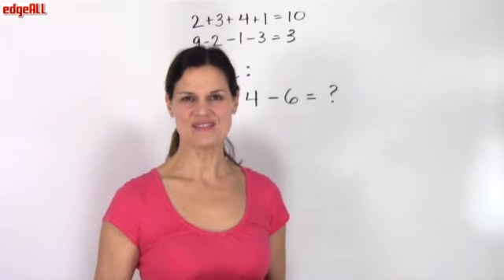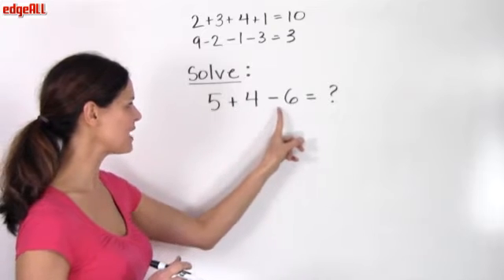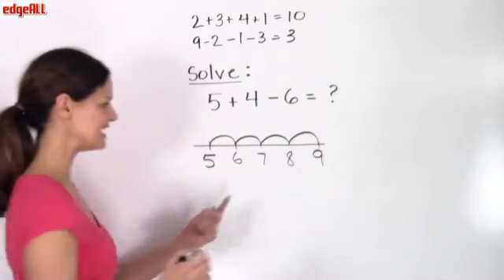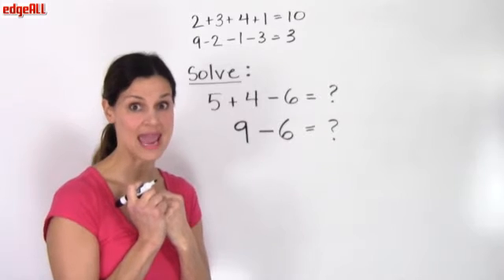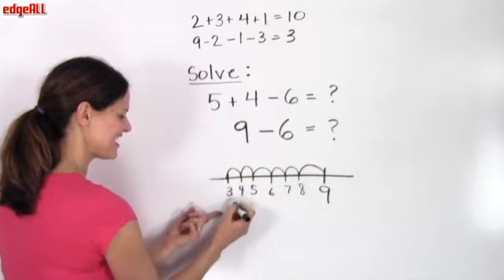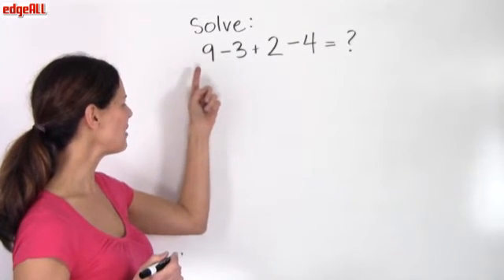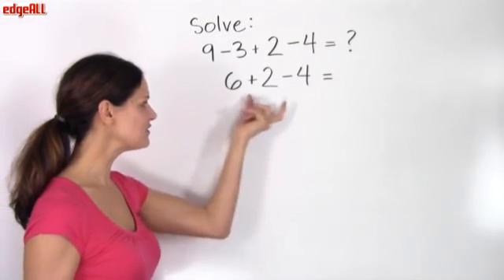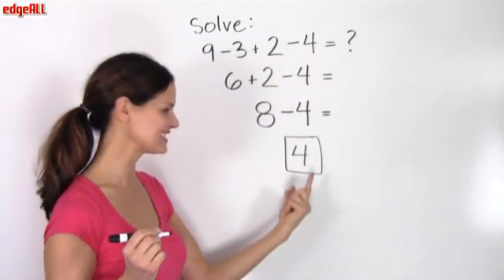Grade 1 - Addition And Subtraction